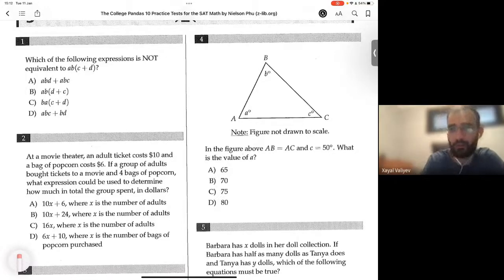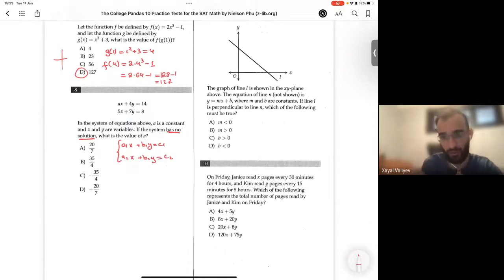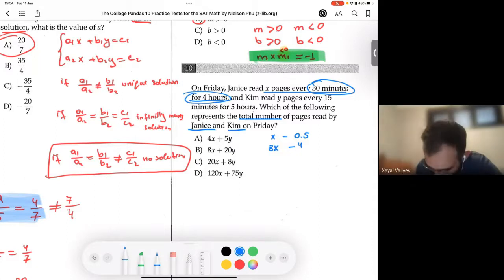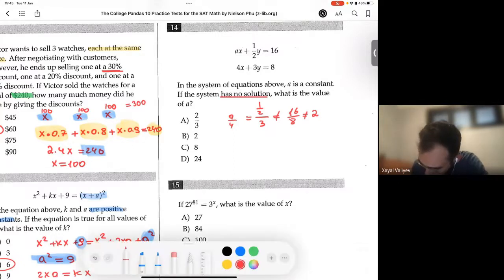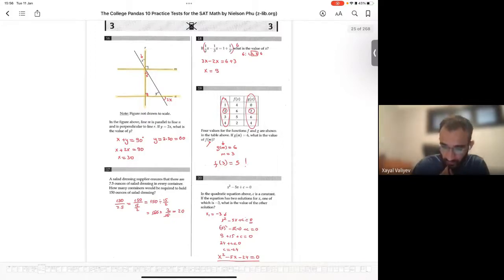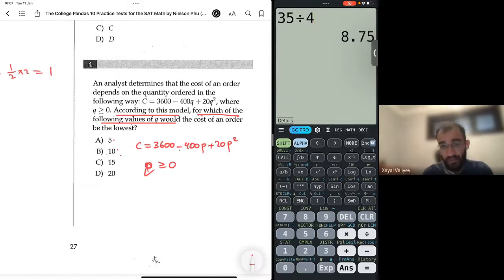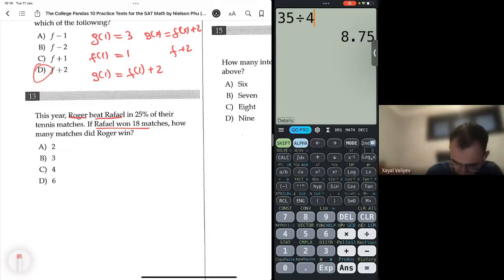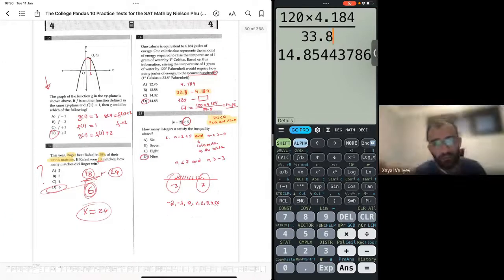College Panda| Test 2| SAT General Maths